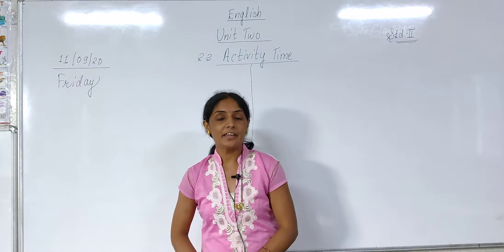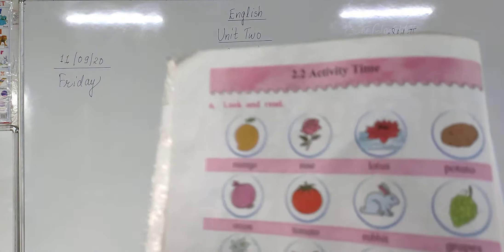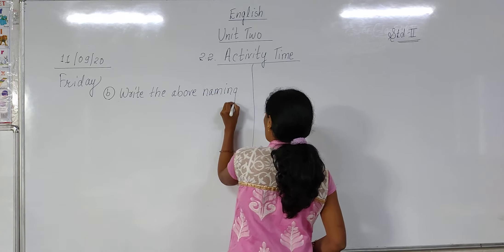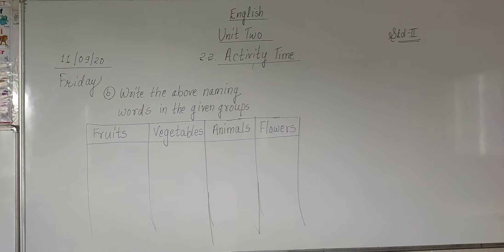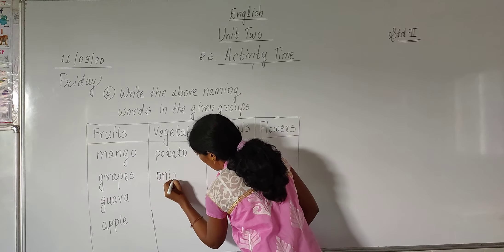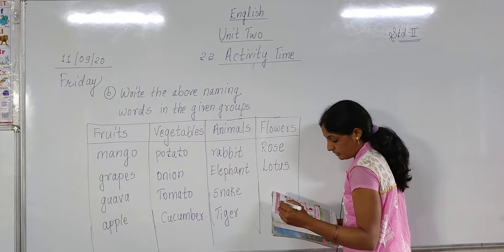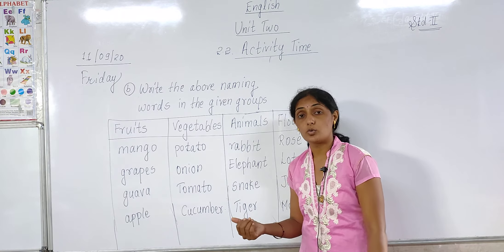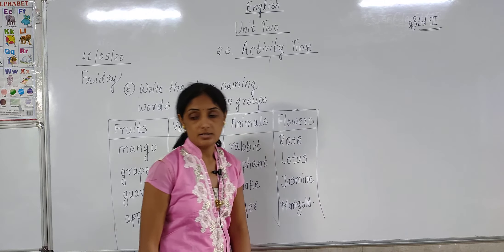Eng-Activity time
Class 2nd